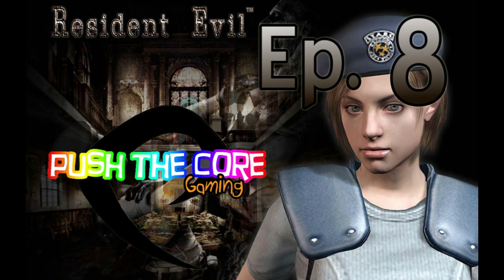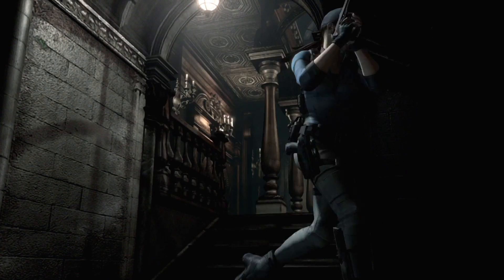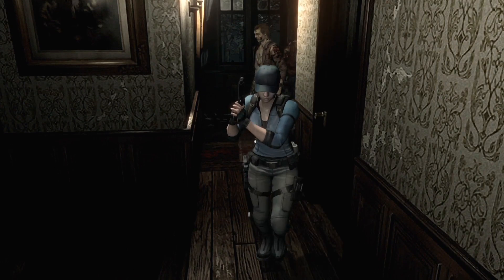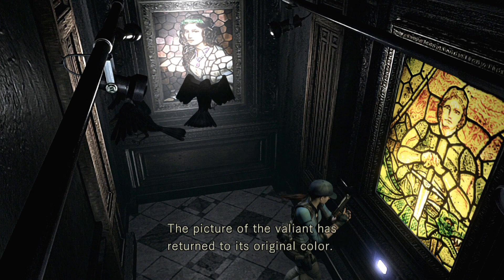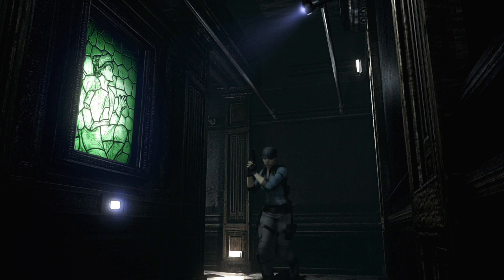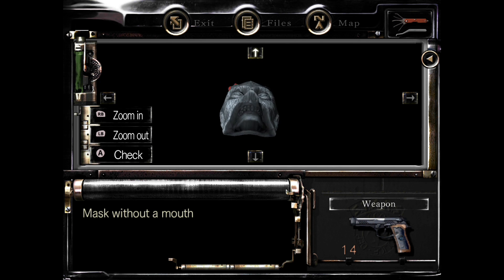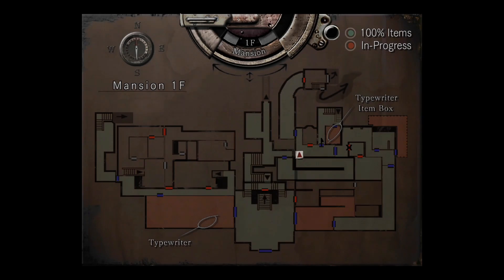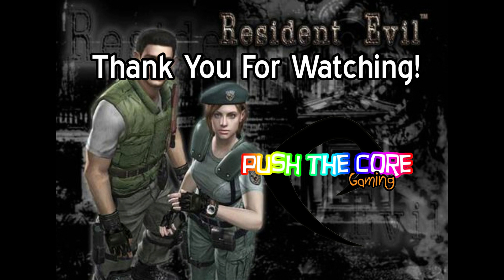Resident Evil - Part 8 - Crash Zombicoot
Once again, it's time to be hounded by zombies, crows, and puzzles. Oh My!

Community Question:

1. Do you play Fortnite?

Be sure to check us out at some of these other locations on the interwebs, after you finish the video: